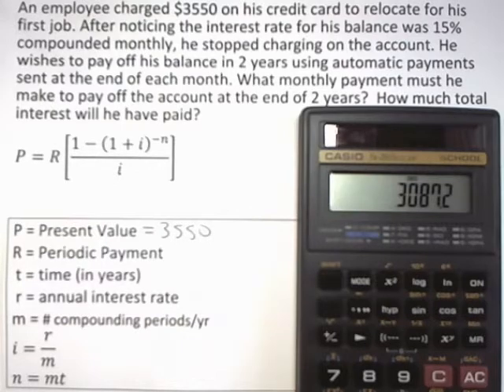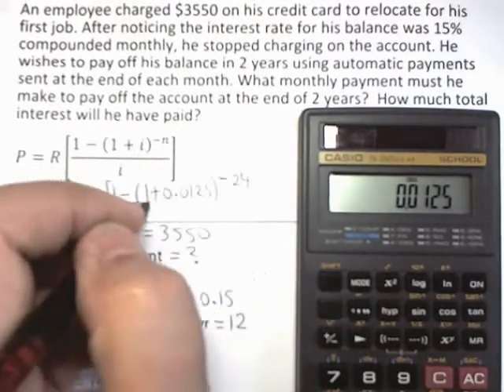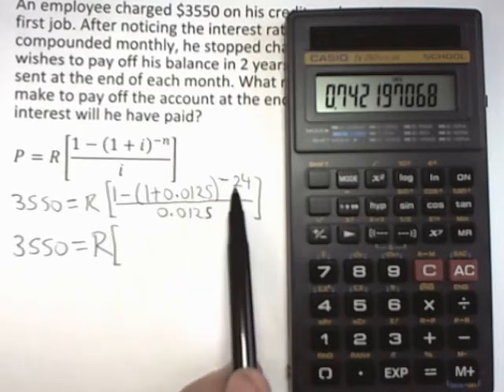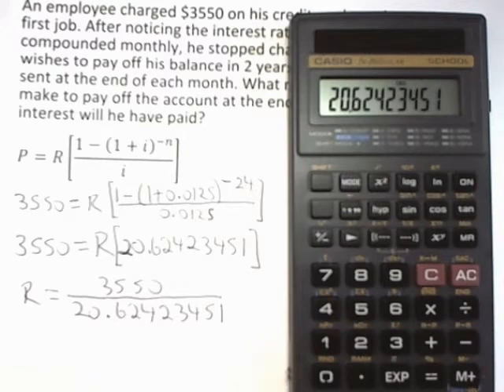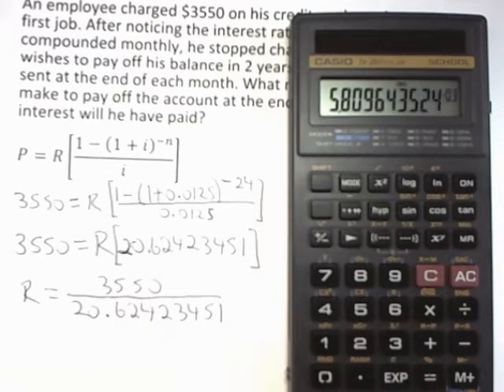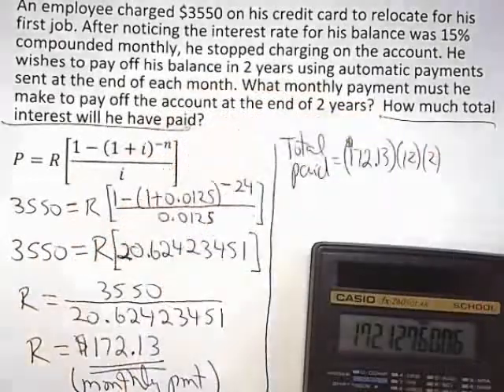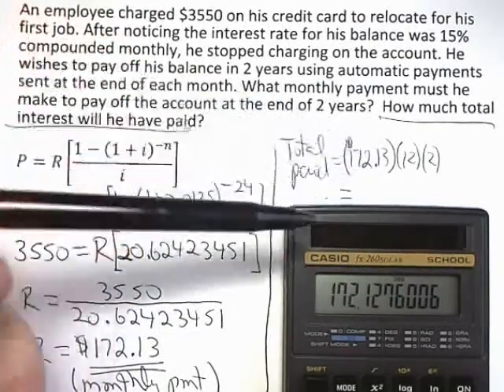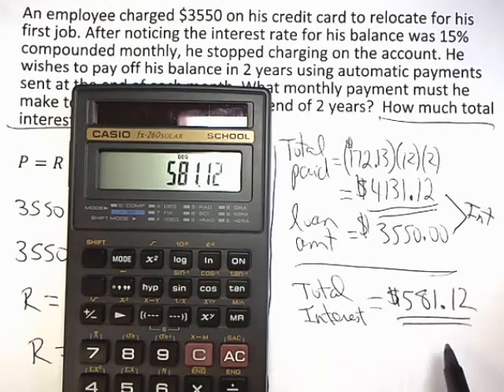Present Value: Paying off credit card balance